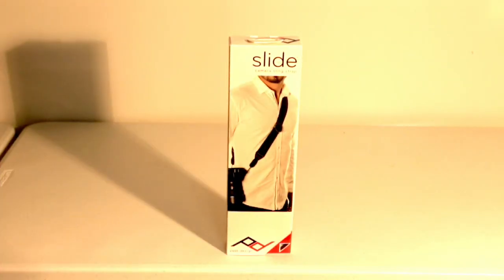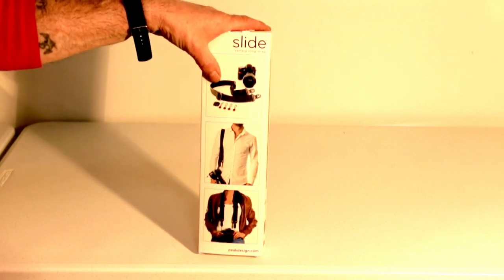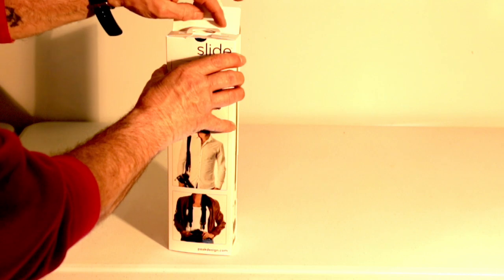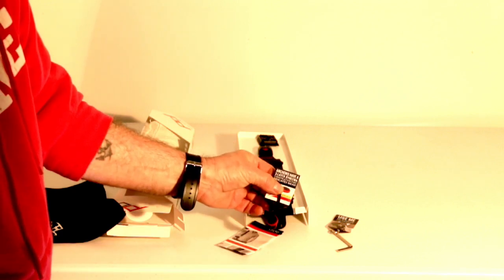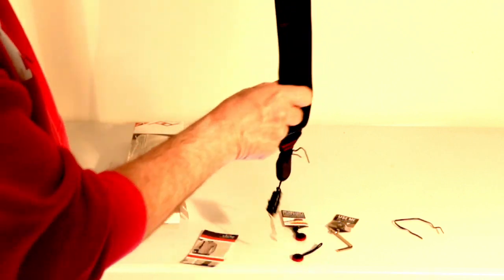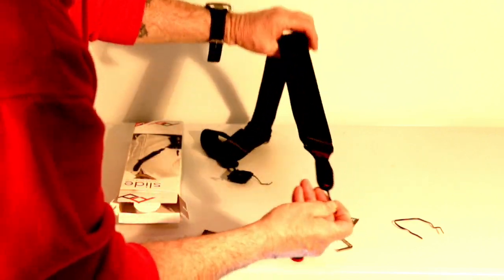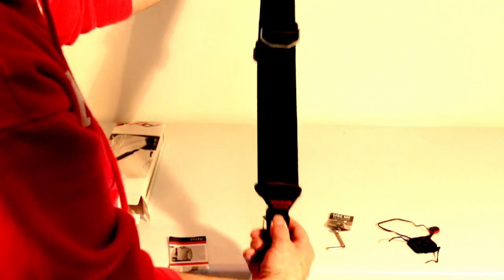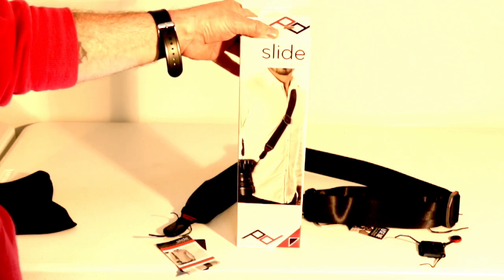PEAK DESIGN STRAP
This video is about PEAK DESIGN STRAP